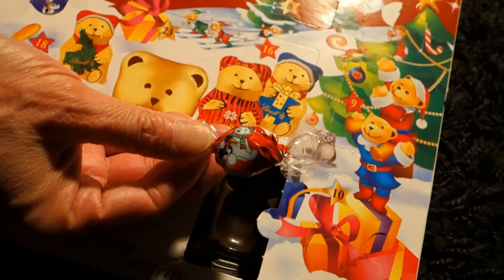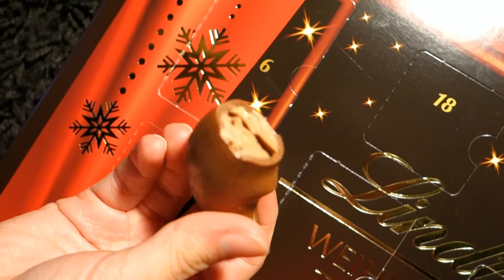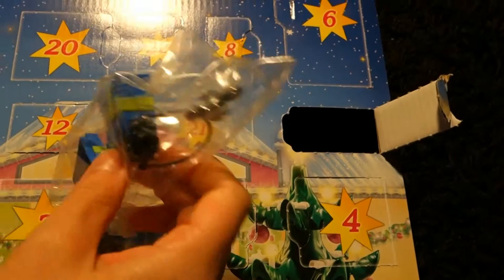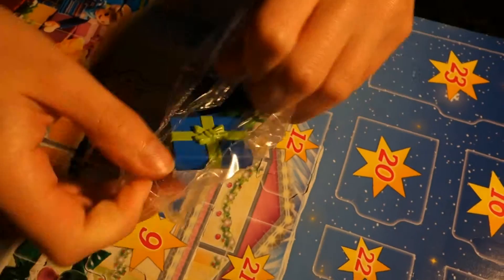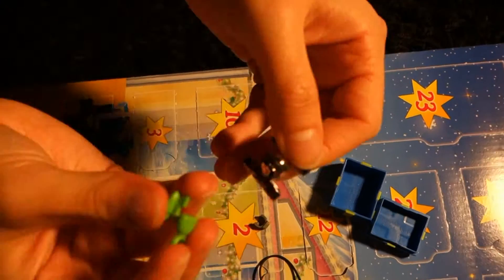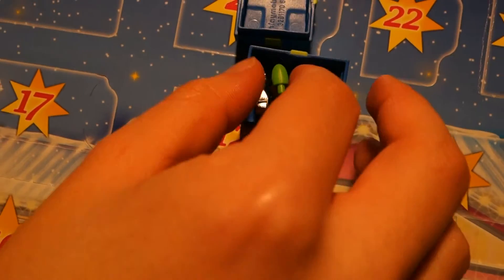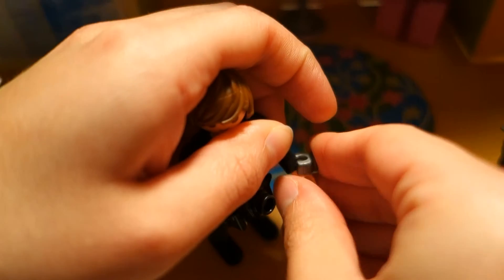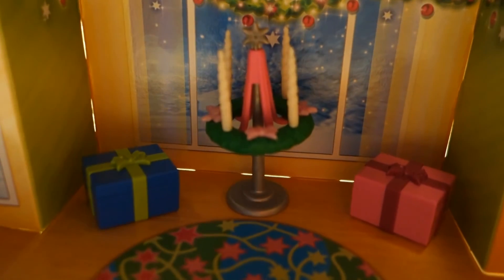Advent Calenders unboxing 2015 | Day 14 | Playmobil, Lindt and Lotto. | 14-dec-2015